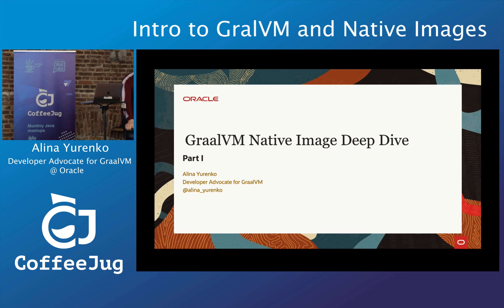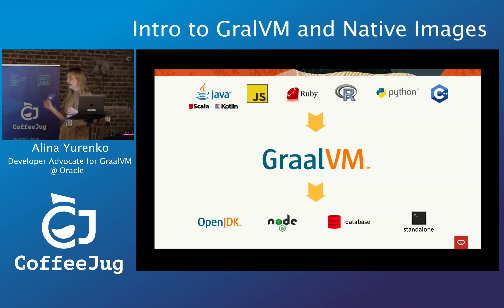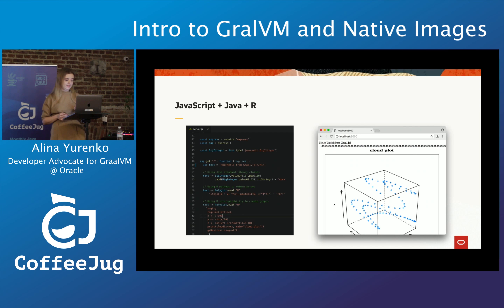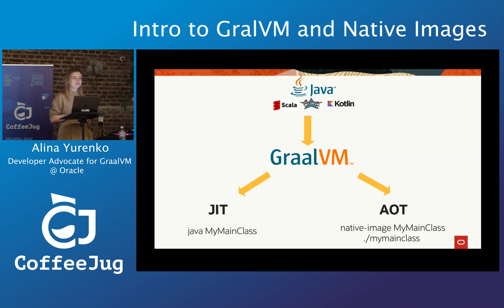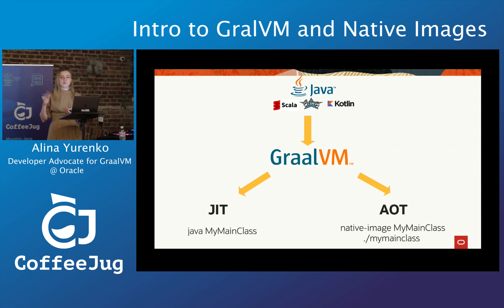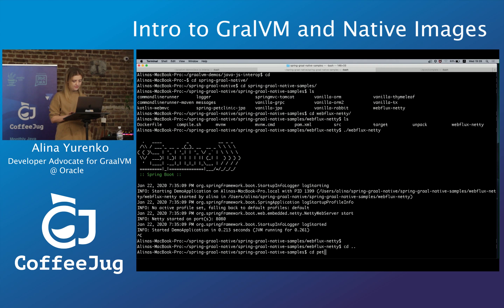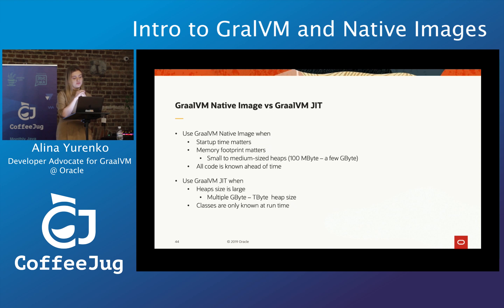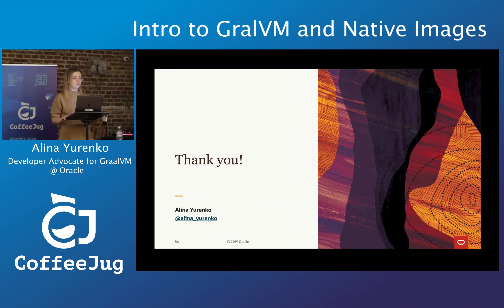Intro to GraalVM and Native Images by Alina Yurenko | CoffeeJUG MeetUP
Intro to GraalVM and Native Images at coffeejug
Speaker: Alina Yurenko, 🧑‍💻 Developer Advocate for GraalVM @

In this talk, we'll briefly go through key concepts of GraalVM and then focus on the native image overview. We'll talk about the best use cases for GraalVM native images and how to make sure it's the right solution for your project, where to get started, what are some helpful configuration options, and how to build native images within popular Java microservice frameworks for real-world projects.

Agenda:👇

CoffeeJug - monthly events for Java professional (javausergroup).